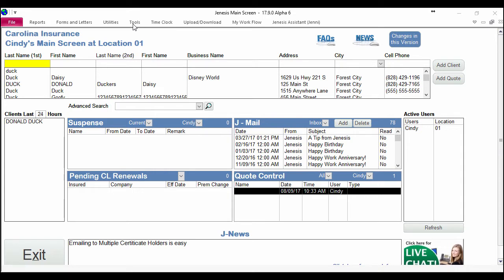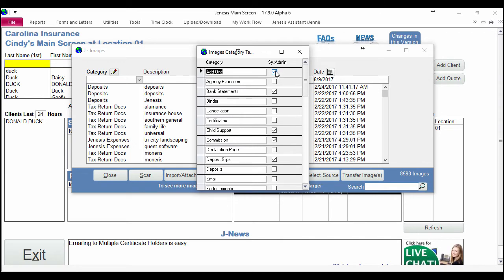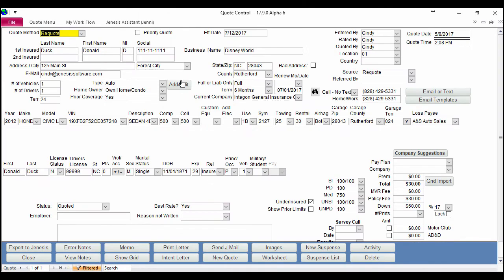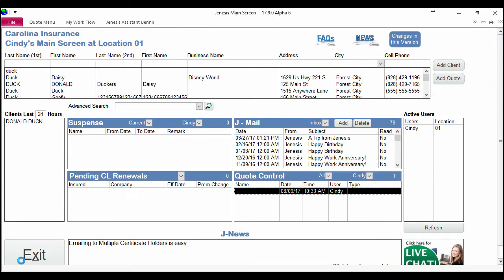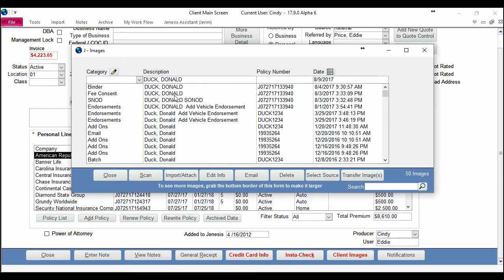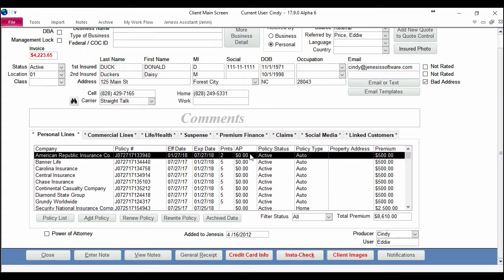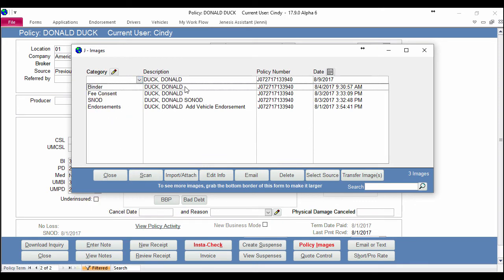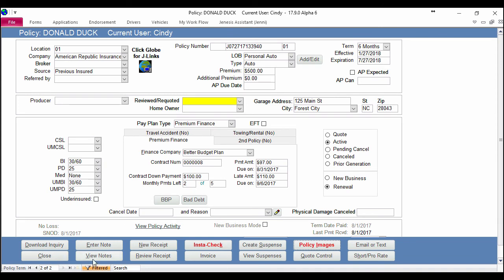JenesisClassic - What is Imaging